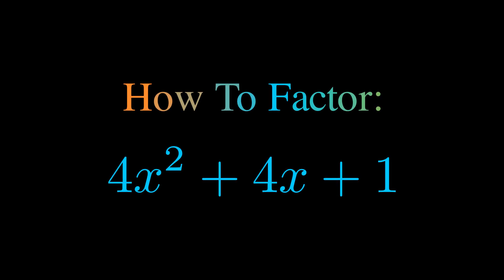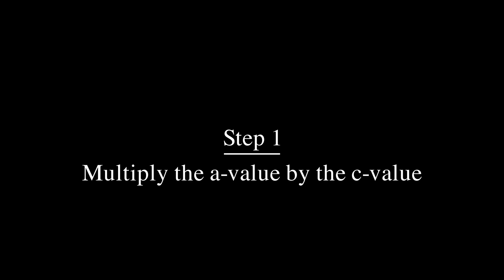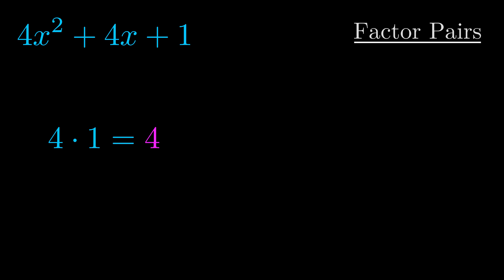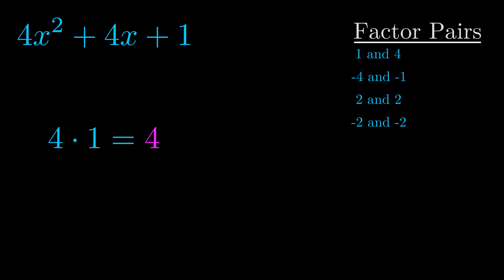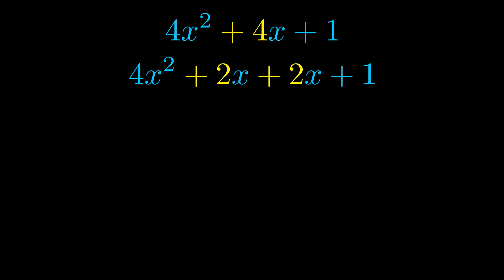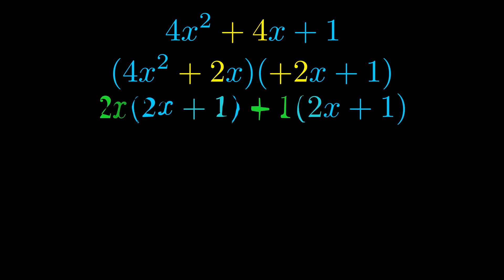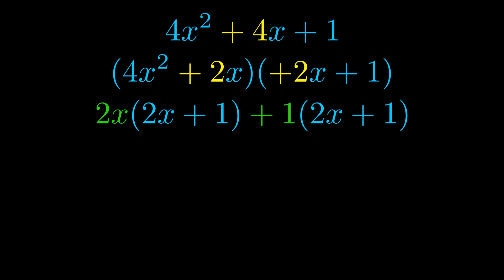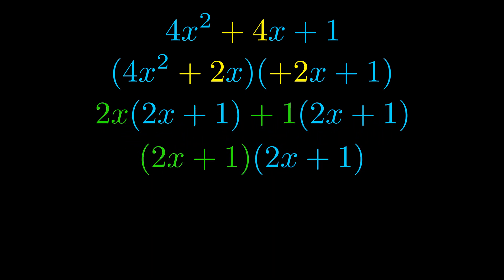Factor 4x^2 + 4x + 1